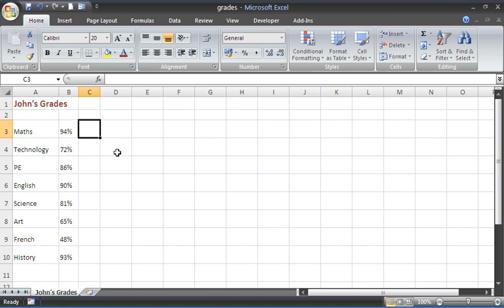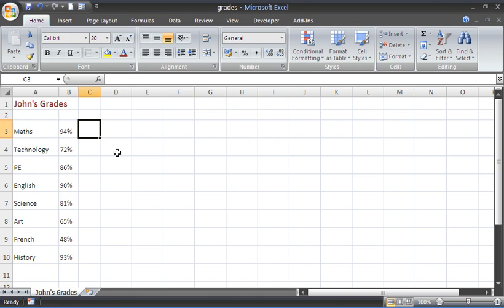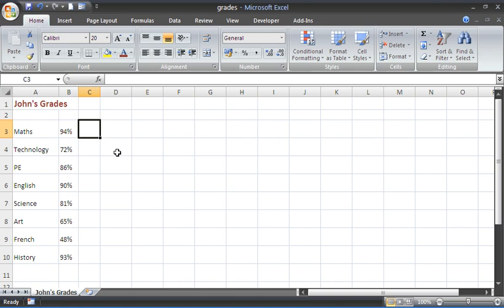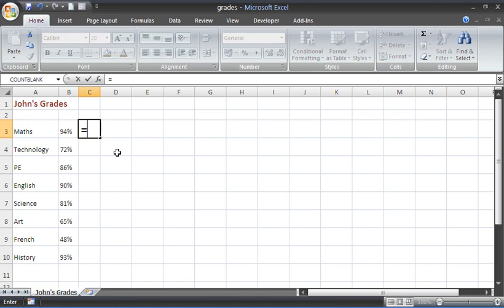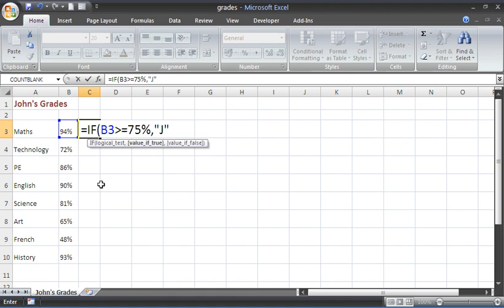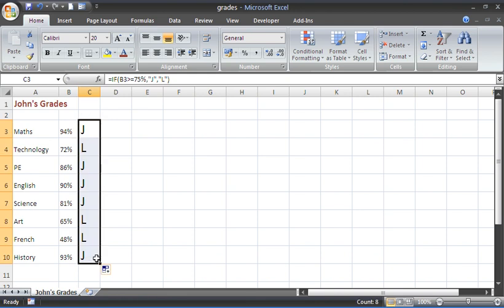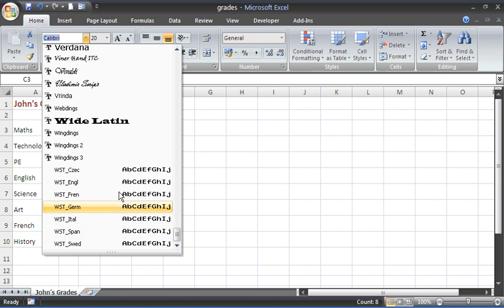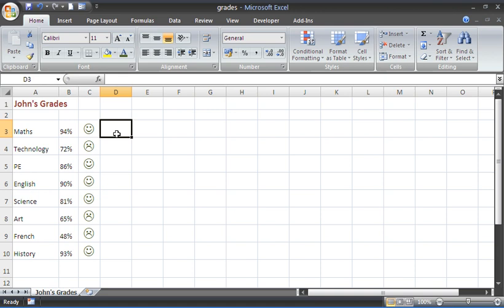Insert a Happy or Unhappy Face using IF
Insert a happy or unhappy face using the IF function in Excel. The happy face represents good performance and the unhappy face represents bad performance.

The IF function will insert a capital J or L and then Wingdings will be used to format the cells to display the smiley faces.